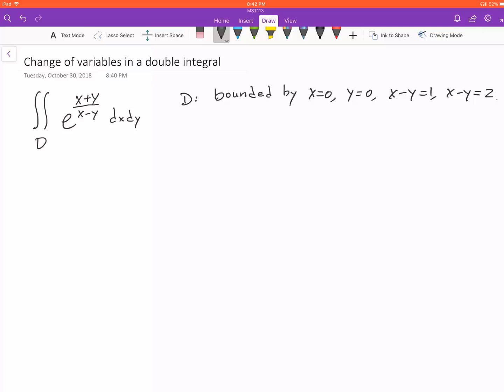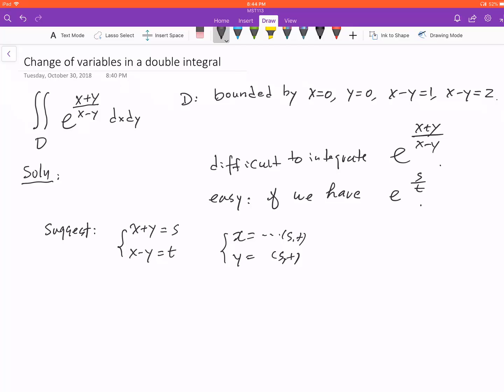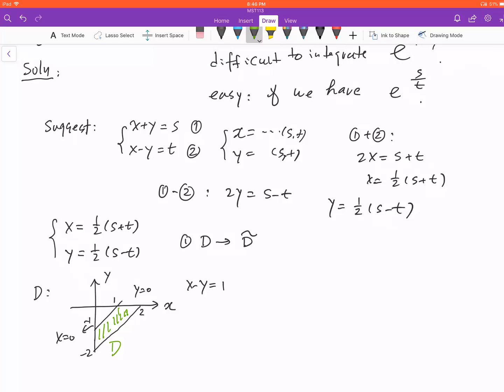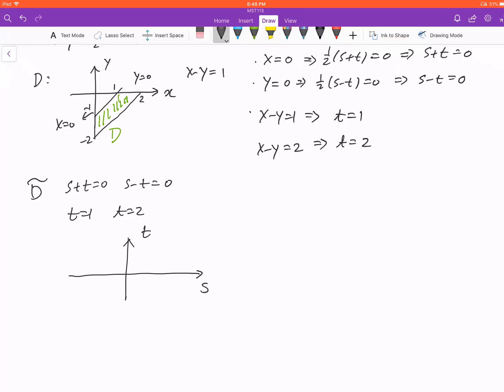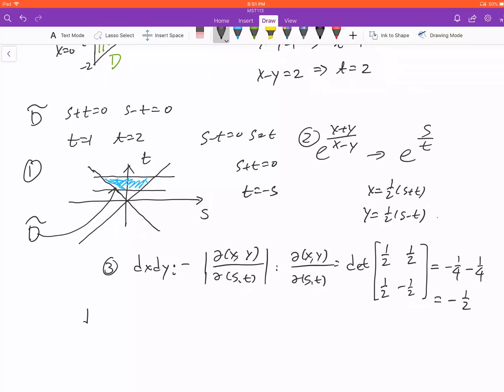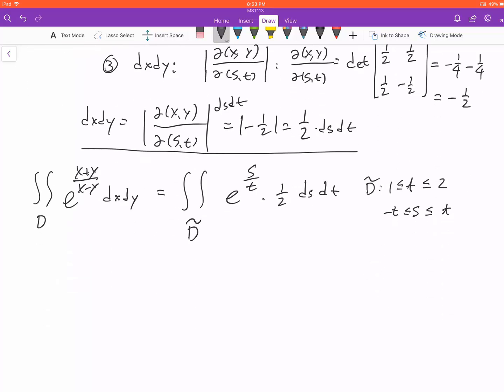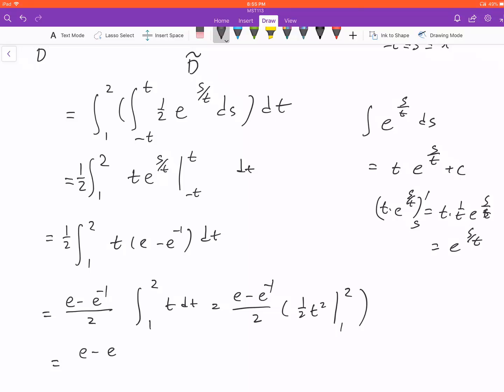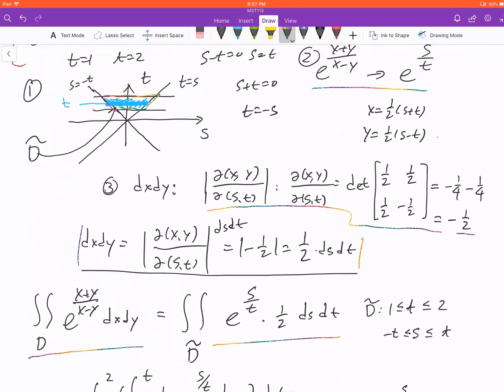MST113 Change Variables in a double integral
How to change valuables in a double integral.